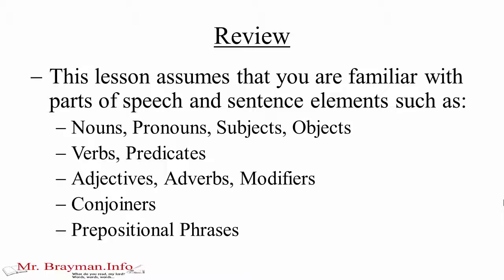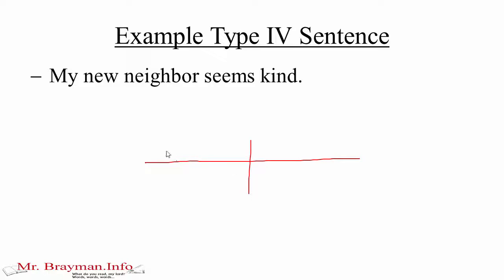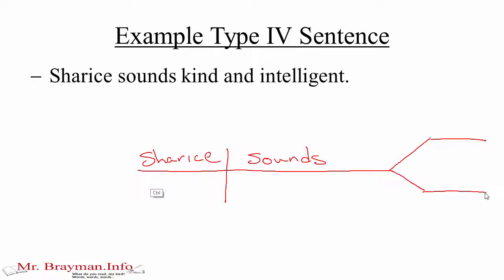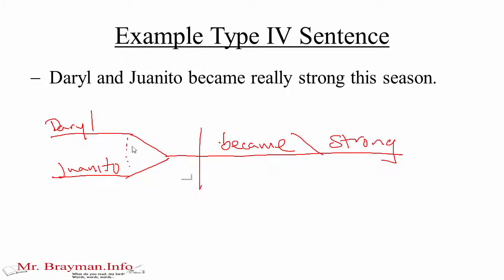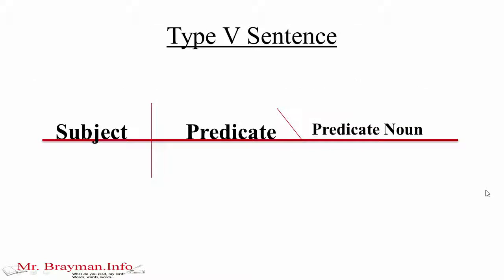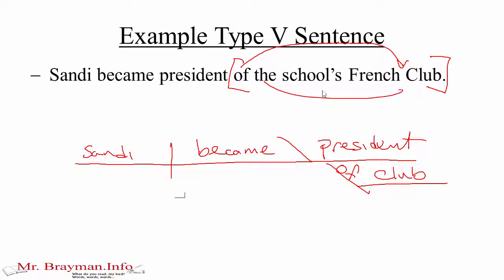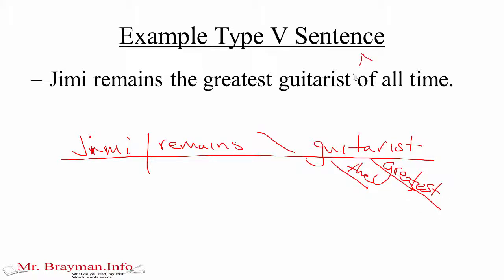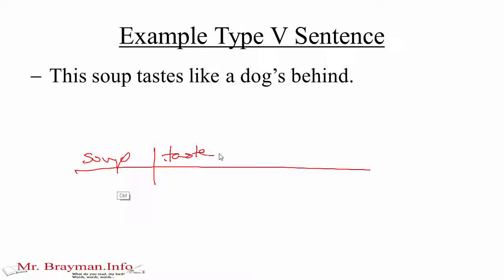Type IV and V Sentences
This lesson shows you how to diagram Type IV and V sentences, which are sentences that have predicates that are linking verbs and predicate adjectives or predicate nouns as their subject compliments.